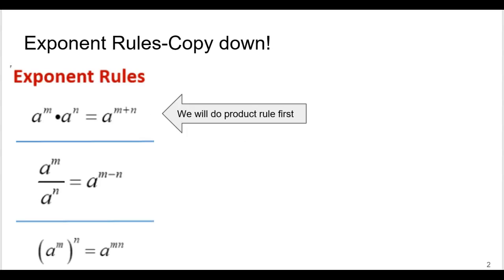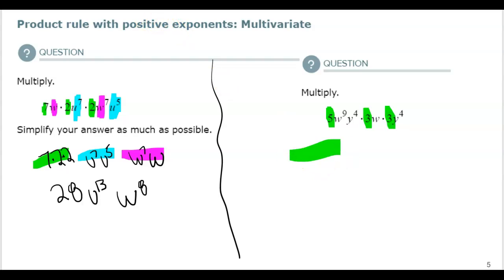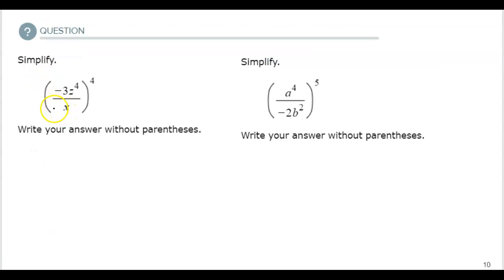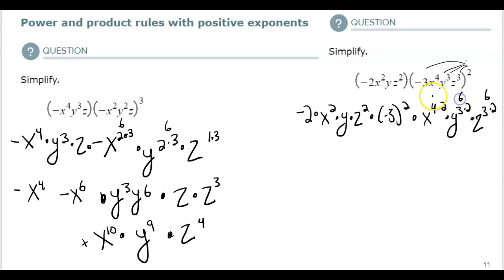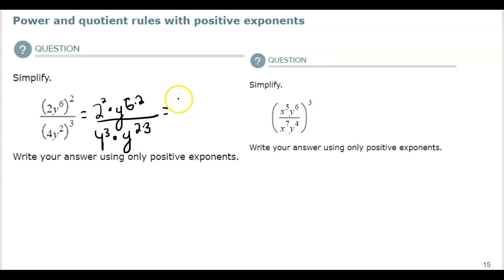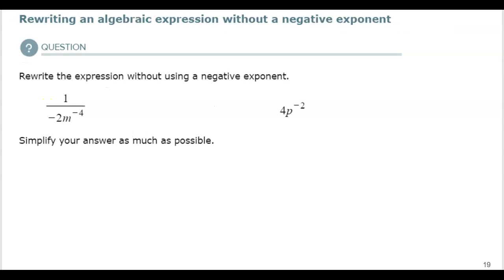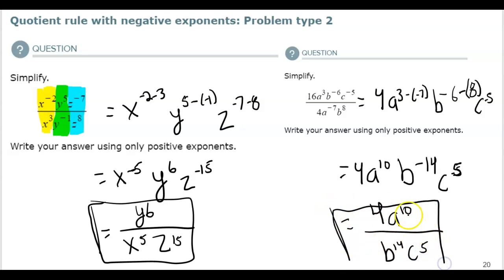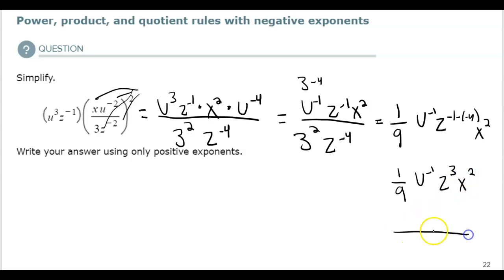alg 2-1-skill 5